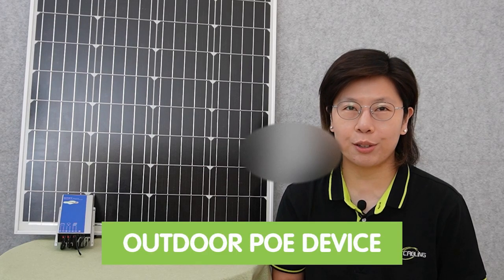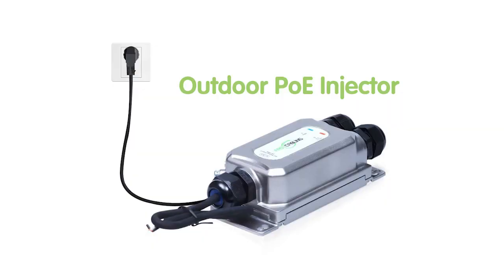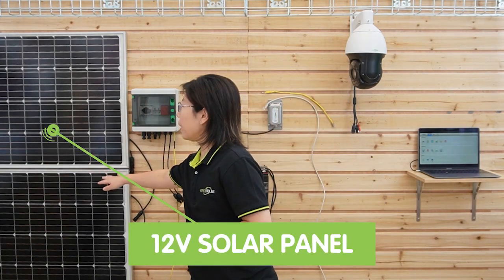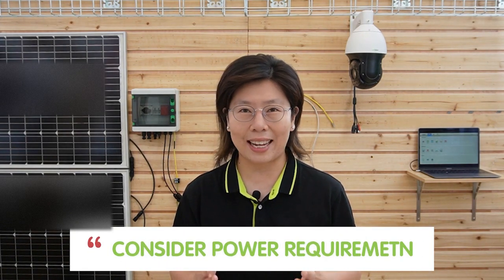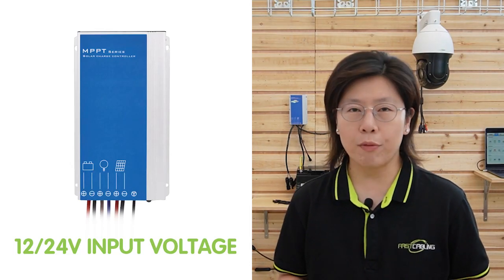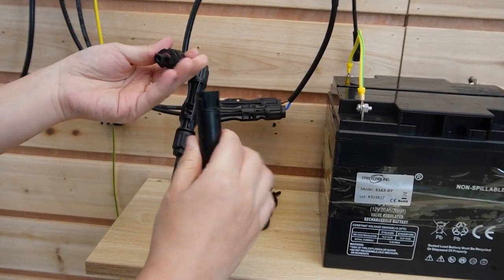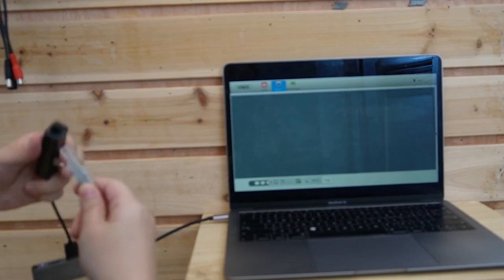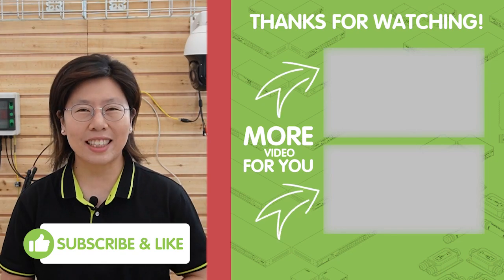Battery-Powered PoE Using 24V-56V Outdoor PoE Injector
Introduce an innovative solution of Battery Powered PoE using a 24V-56V Outdoor PoE Injector & solar-powered power system. In this video, we explore how this versatile device enables Power over Ethernet (PoE) capabilities in outdoor settings without the need for traditional power sources.

0:00:00 Introduction
Understanding Battery Powered PoE
Overview of Outdoor PoE Injectors
Selecting the Right Outdoor PoE Injector
Setting Up the Battery Powered PoE System
Outdoor PoE System Maintenance